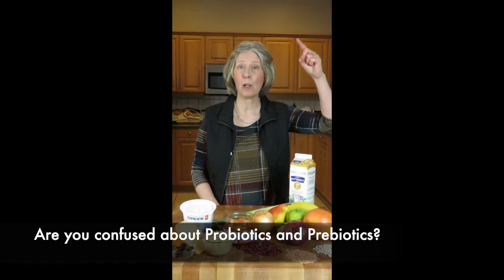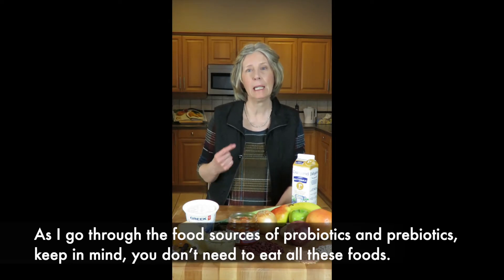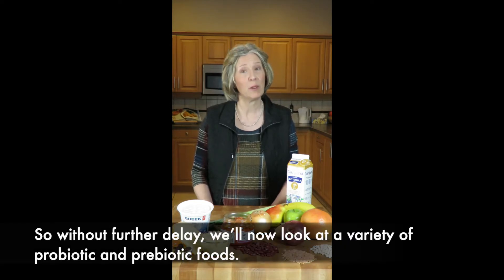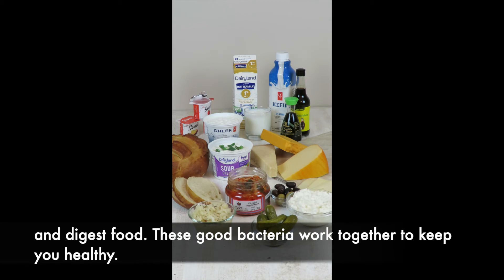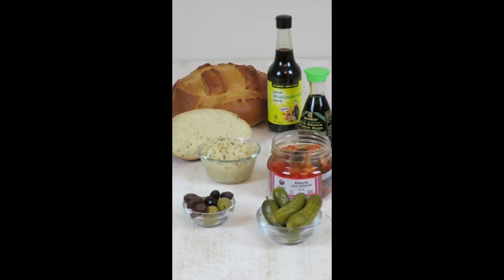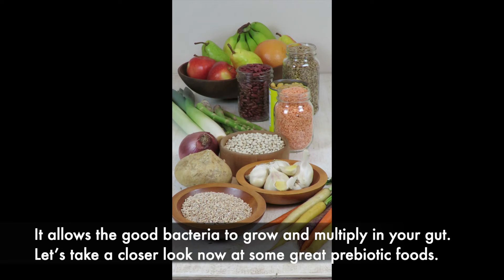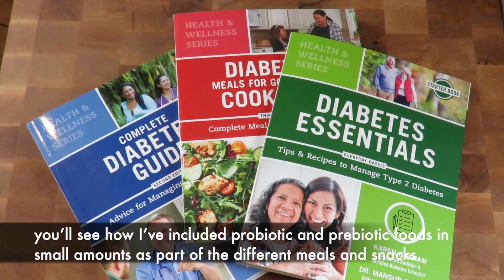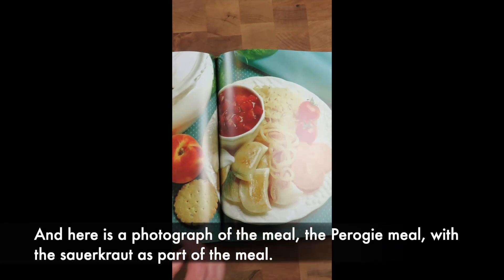Probiotics and Prebiotics by Karen Graham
Are you confused about Probiotics and Prebiotics? If so, you're not alone!

In this video Karen Graham, Registered Dietitian and Certified Diabetes Educator, explains the difference between probiotics and prebiotics and why they are so important to include in our diet.

Watch this video to learn which foods are great sources of probiotics and prebiotics!